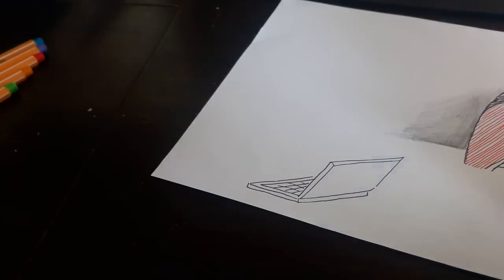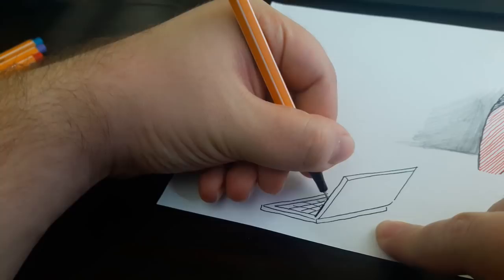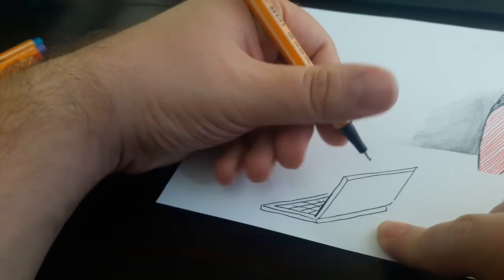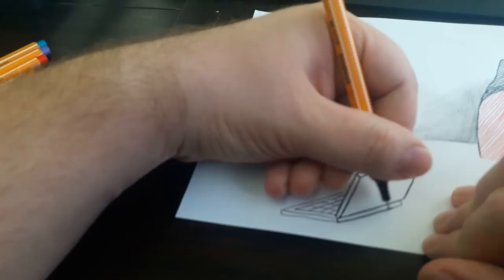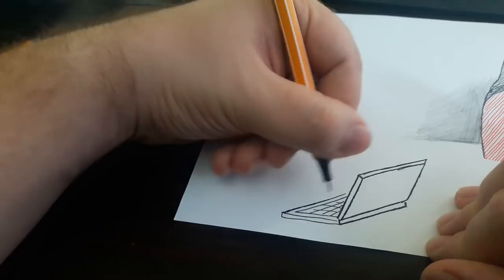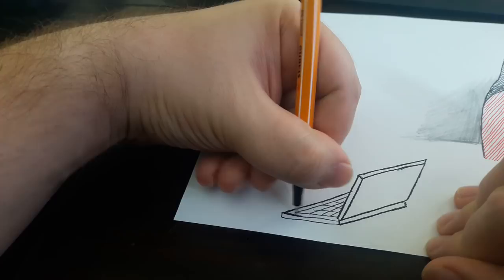Thoughts on Pope Pius X